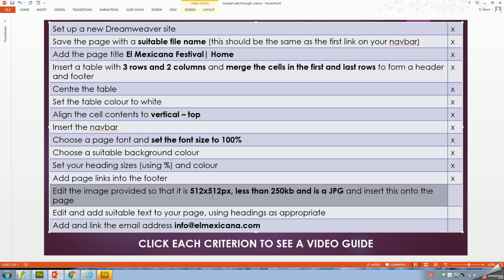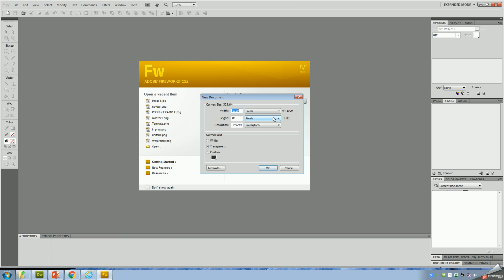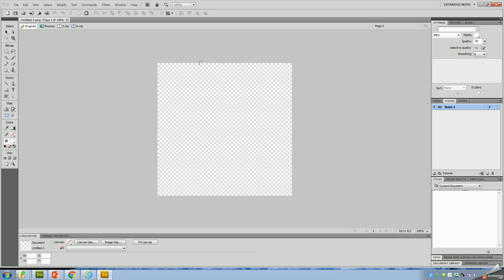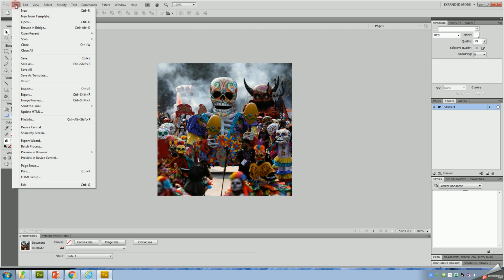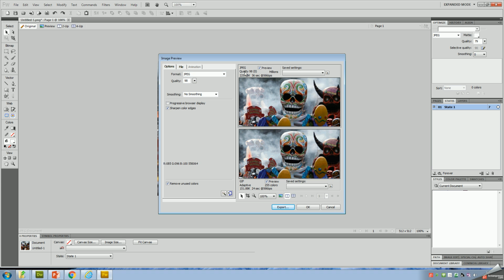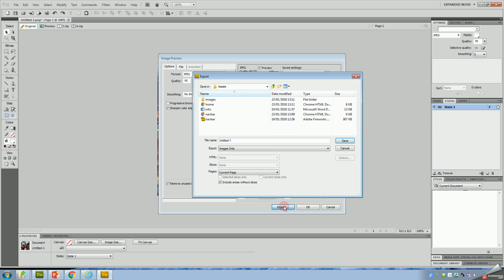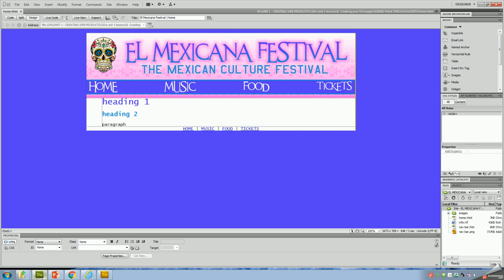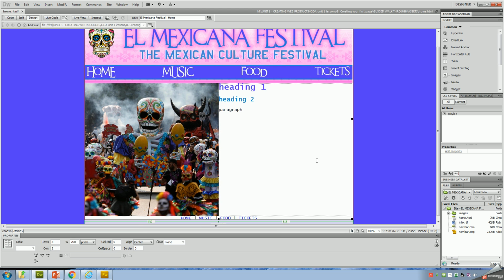Step 13 Adding images